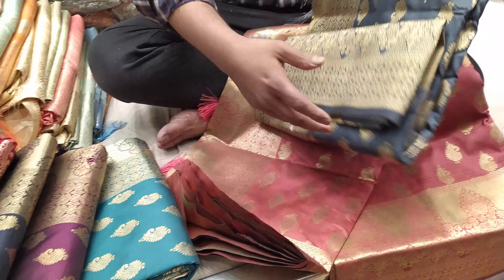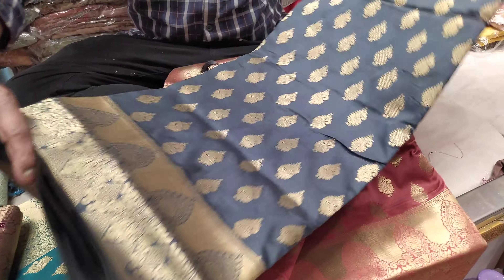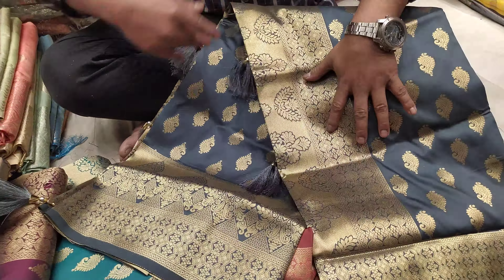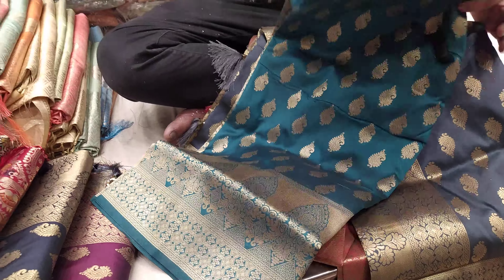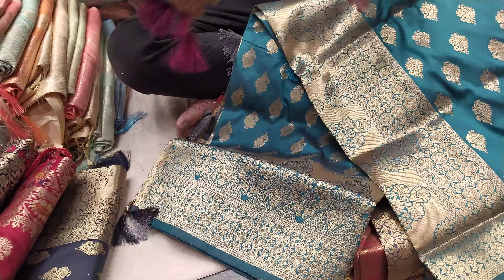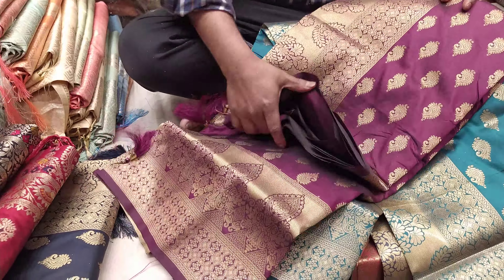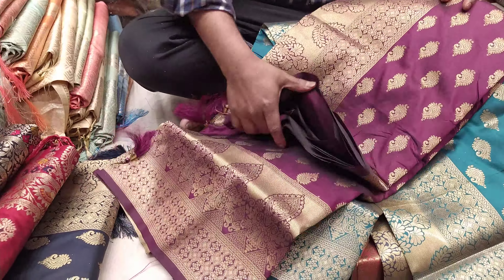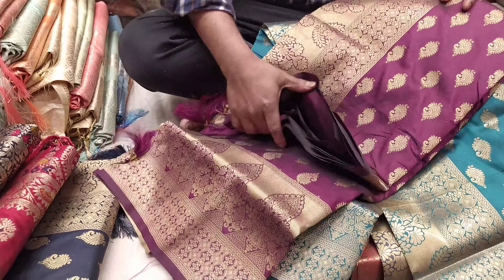kanjiboron katan 3000tk 01683594251